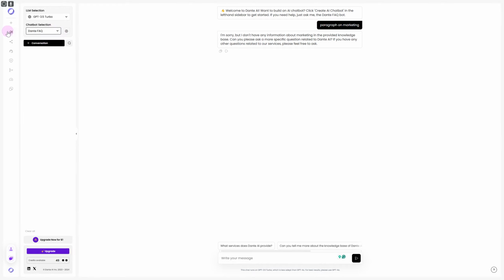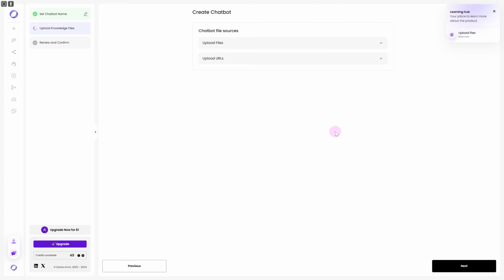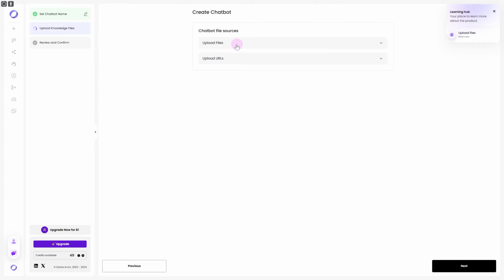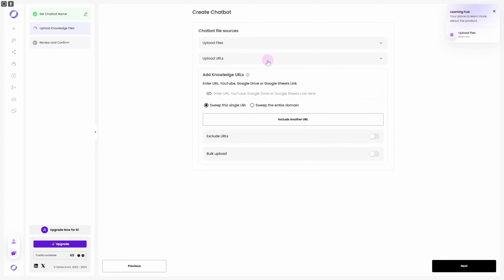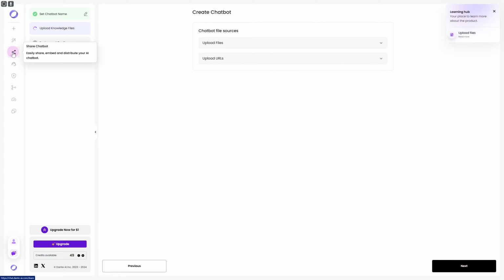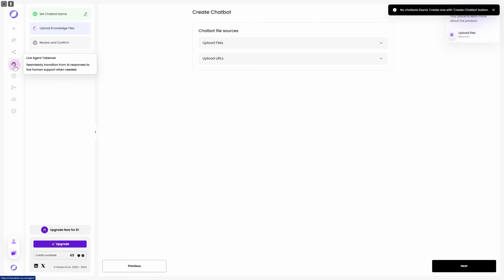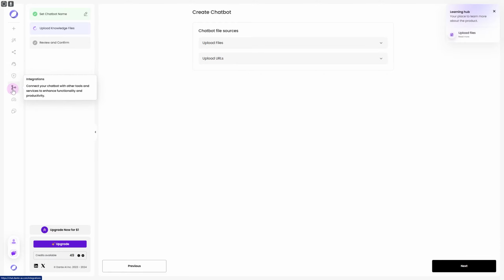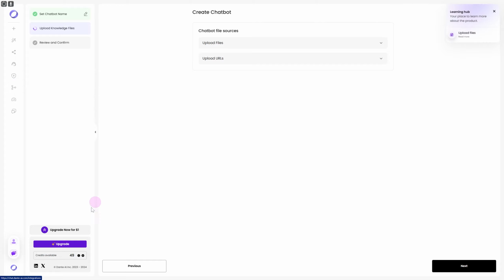Dante AI Review: Complete Step By Step Guide (Best Advanced Custom AI Chatbots)